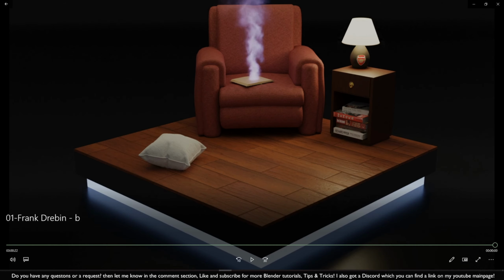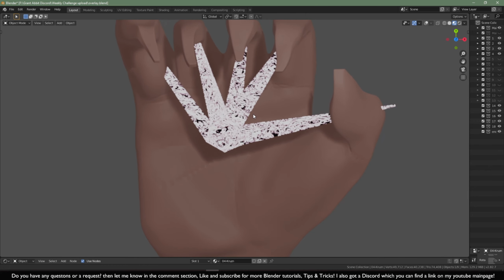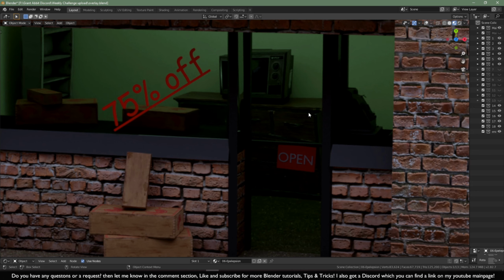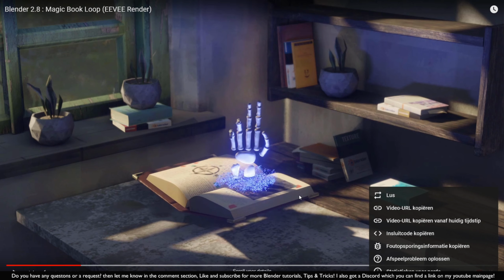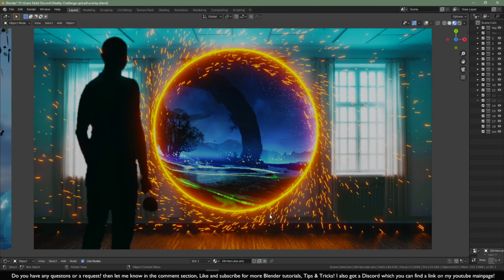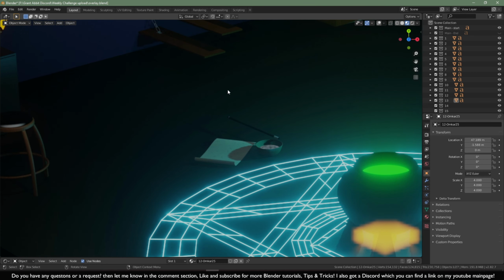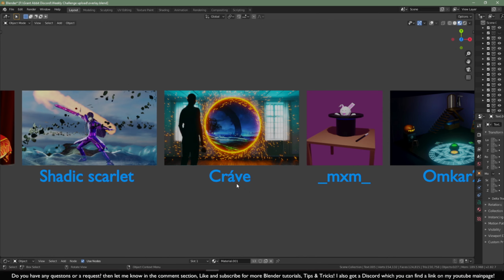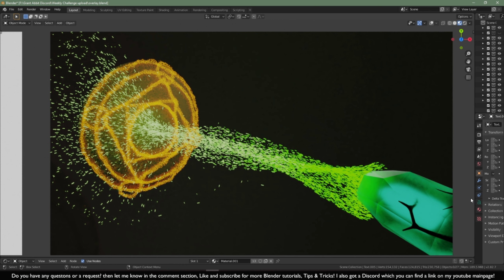Weekly Blender Competition - 13 Entries - Magic - Art Feedback, Critique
In this weekly Blender Competition i give Art Feedback, Critique & Improvement tips! If you want to join the competition then make sure to join Grants discord a link is show down below!

Welcome at this Beginner course for Blender 2.8, For today ill explean you some basic things and show you some handy tips & tricks!

Playlist Materials ►

My pc specifications:

Nvidia GeForce GTX 1080Gaming X 11GB